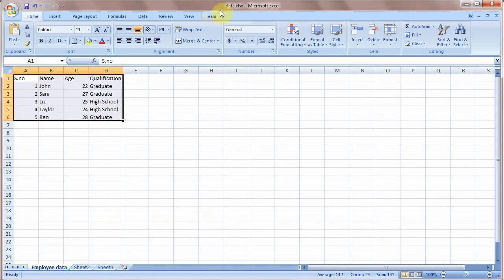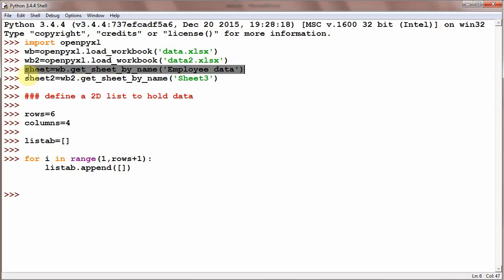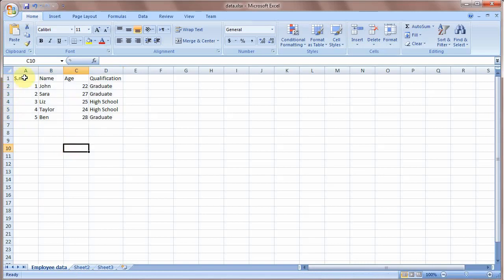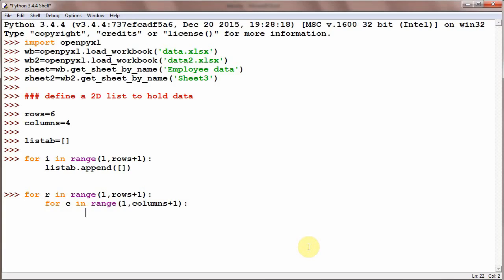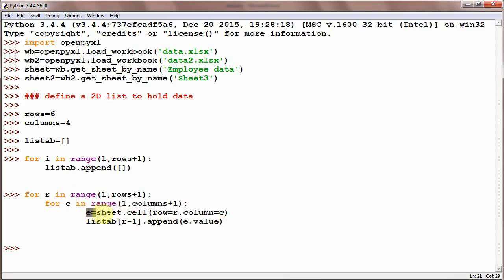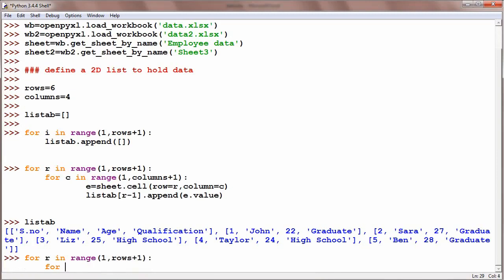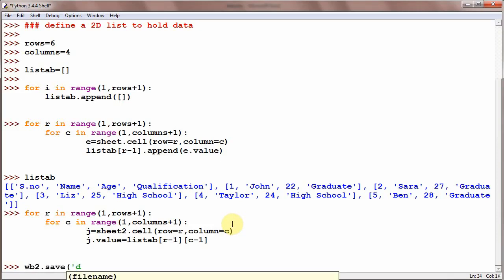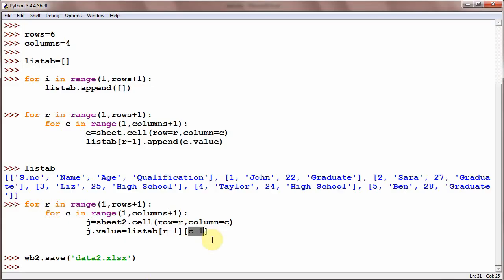Python copying data to a new file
Learn how to copy sheet data with 2d list and paste it to new location